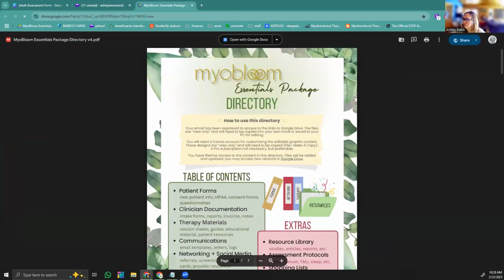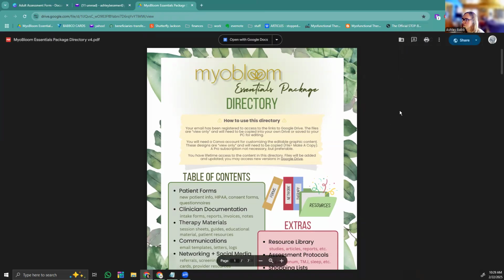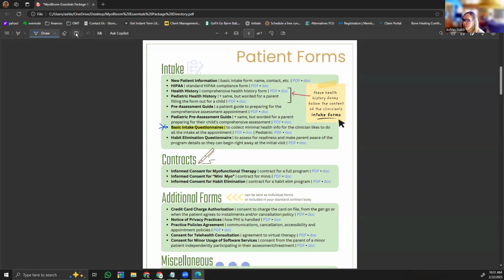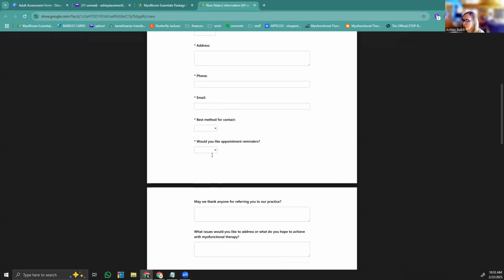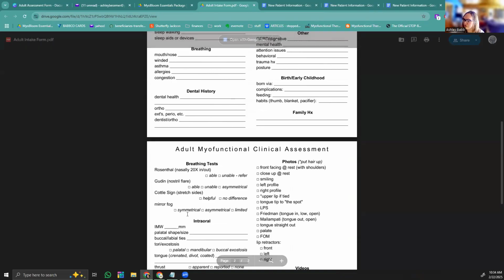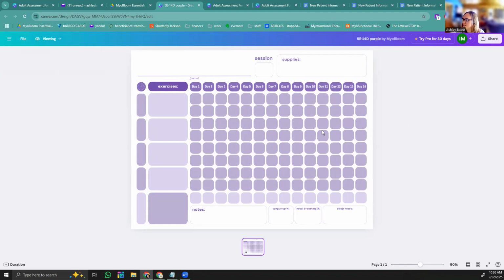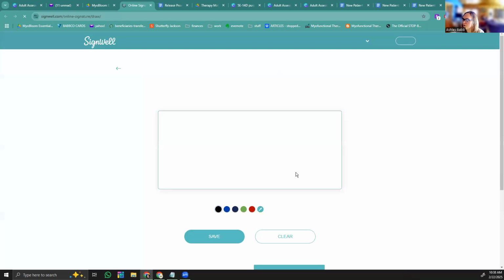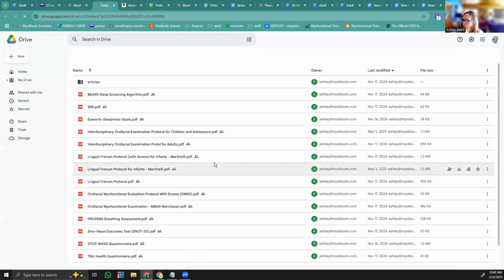MyoBloom Essentials Package Directory Tutorial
This is a tutorial on how to access, use and edit the files in the directory. We review:
- how your registered Gmail address gets you access to the directory and all of it's links
- how to save, use and annotate your copy of the directory
- how to copy word docs and Canva projects from "view only" into your own accounts
- we review the other various files types housed in the directory, like spreadsheets and folders.

for updates and new content that you have lifetime access to with the purchase of this package!